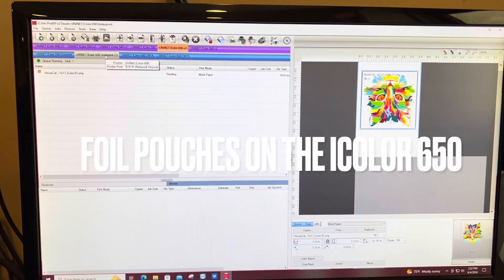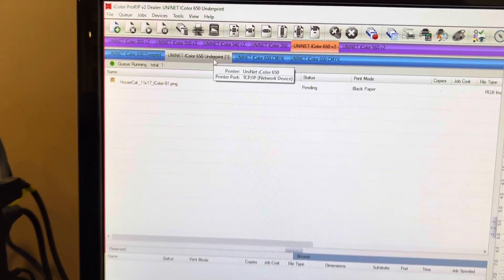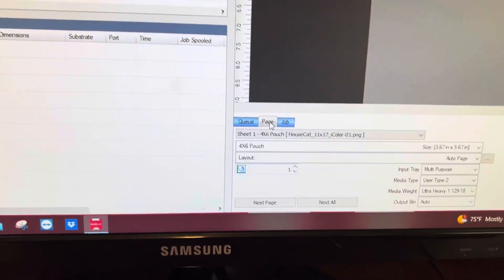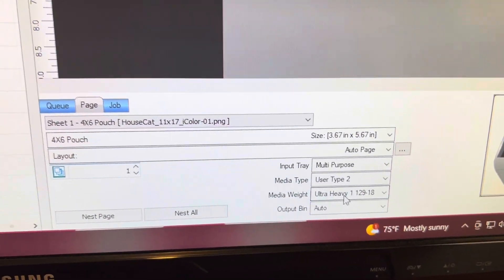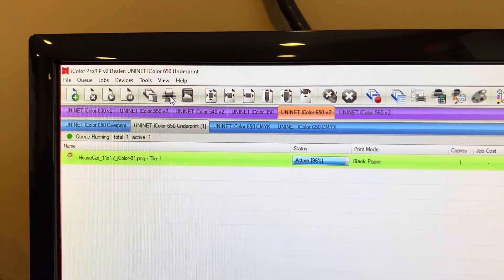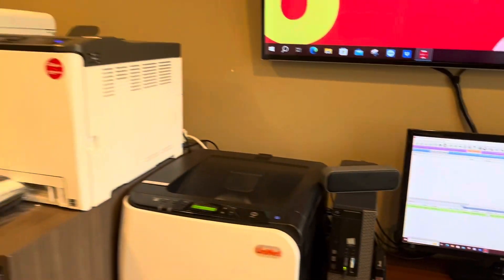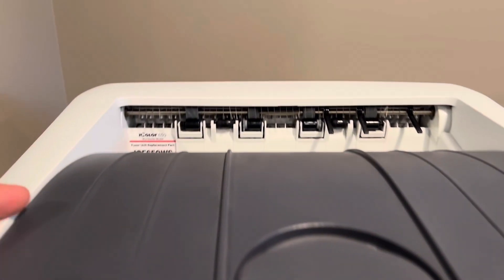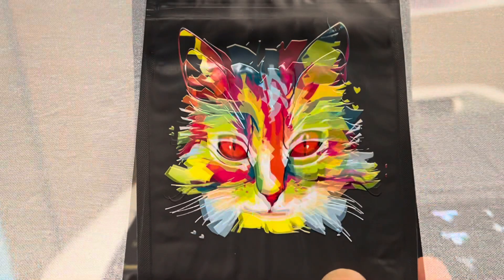Printing Foil Pouches using white Underprint mode on the UNINET IColor 650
In this video, we cover the basic steps needed to print on foil pouches using your UNINET IColor 650 configured for “underprint” mode (white first). This functionality can be done with most iColor printers capable of underprint mode. If you are instead printing on white pouches, simply remove the white toner and replace with the included black toner!

Join the White Toner Revolution! Become a member of the most helpful and largest white toner support group on facebook!